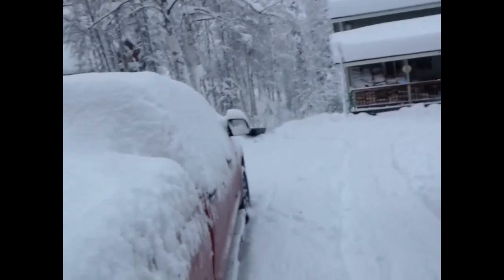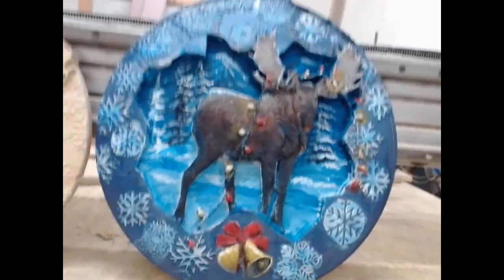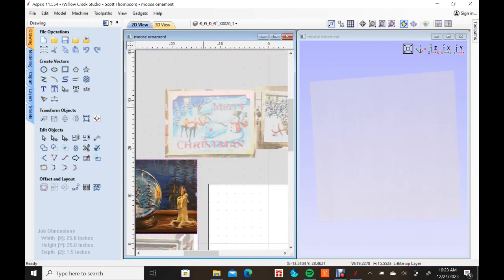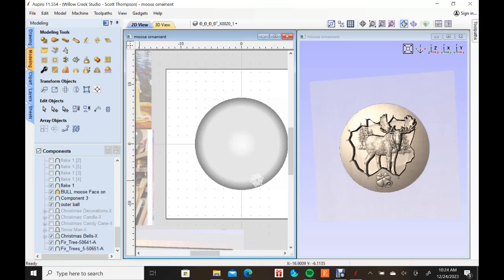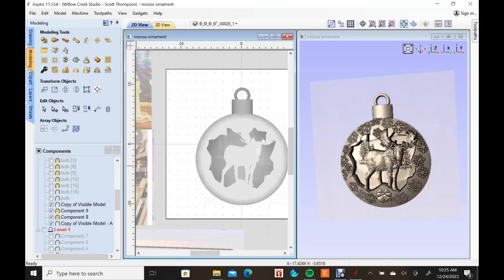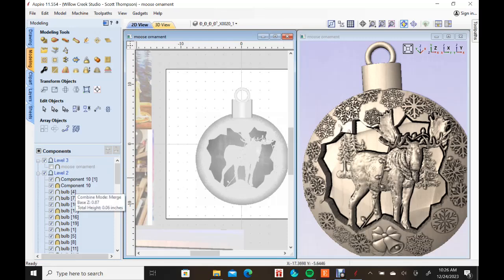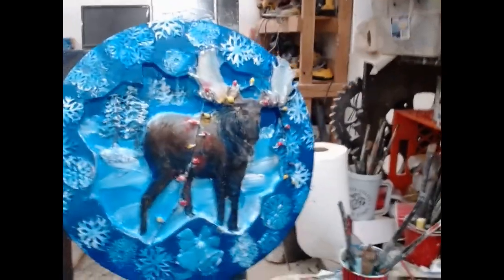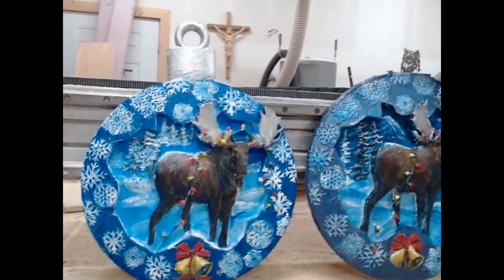2023 Gatton CNC Christmas Challenge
creating a Christmas ornament 2023